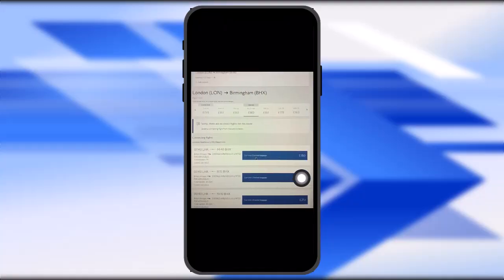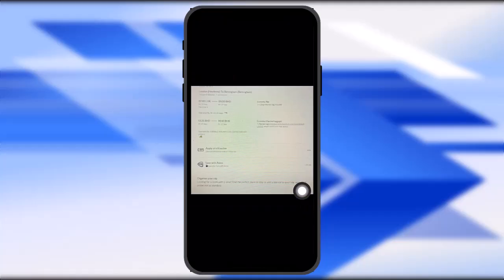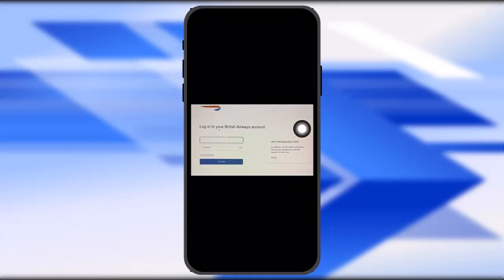How To Use Avios Points on British Airways 2024 - Step by Step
Want to know How To use avios on british airways  but don't know how?
This quick video will guide you to use avios on british airways

So, in this few simple steps you can successfully use avios on british airways

Timestamps :
00:
00:
00:
00: